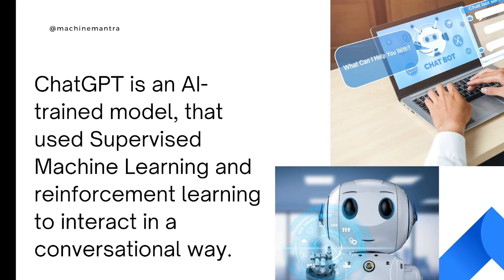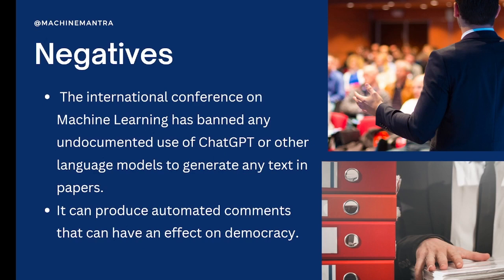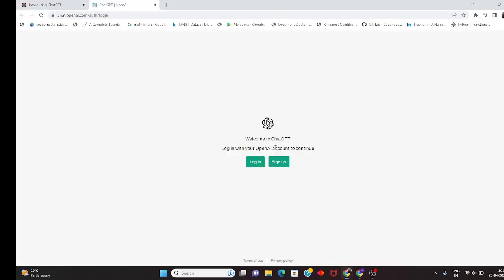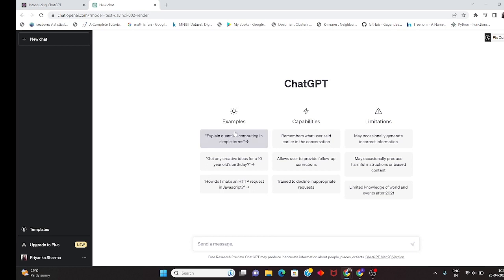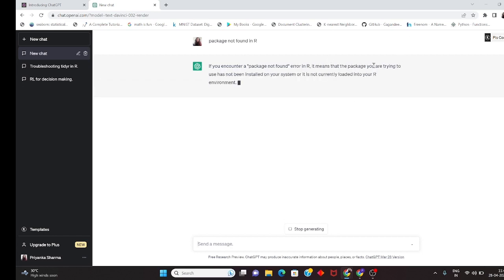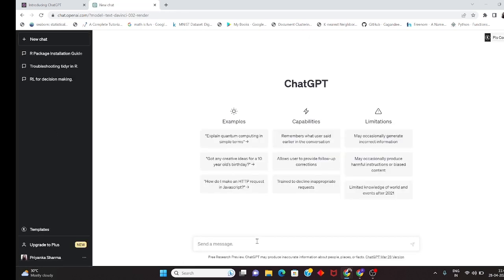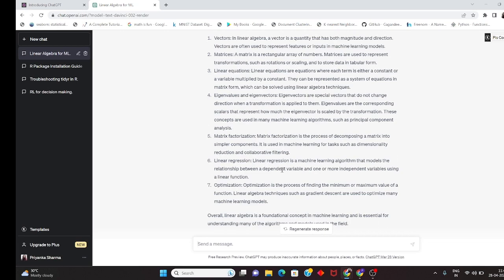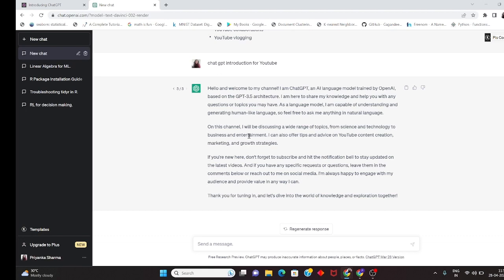ChatGPT | What is ChatGPT | How to use ChatGPT | How to access chatGPT | ChatGPT open AI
ChatGPT, an AI language model trained by OpenAI, based on the GPT-3.5 architecture. It is a language model capable of understanding and generating human-like language.
ChatGPT's positive and negative sides, its implications, and How to use ChatGPT.
I'm always happy to engage with my audience and provide value in any way I can.
Thank you for tuning in, and let's dive into the world of knowledge and exploration together!
Here is a way you can find out how to use chatGPT to build an app